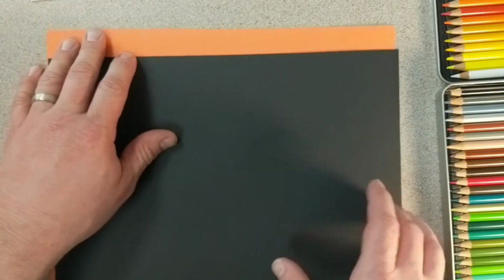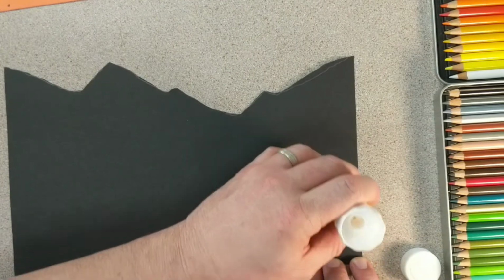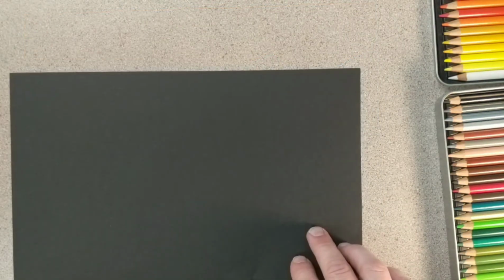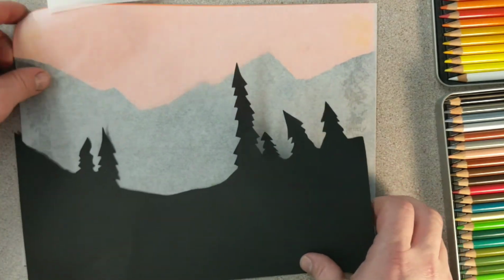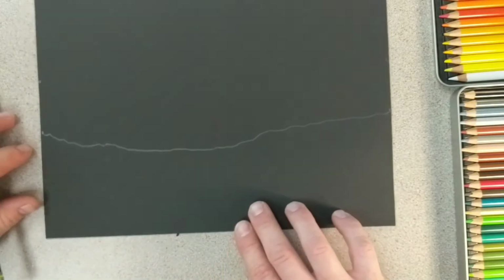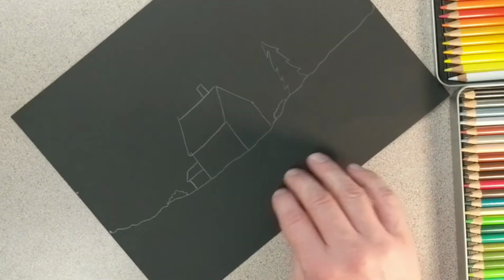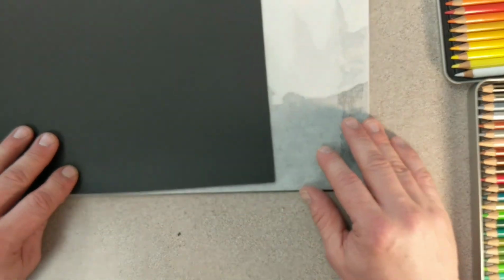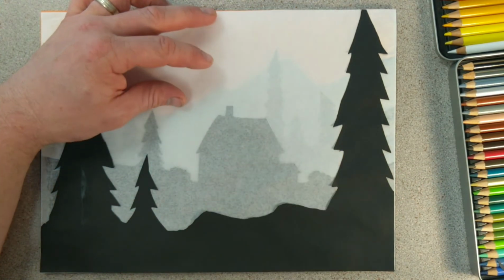Atmospheric Cabin Project: Cutting Practice